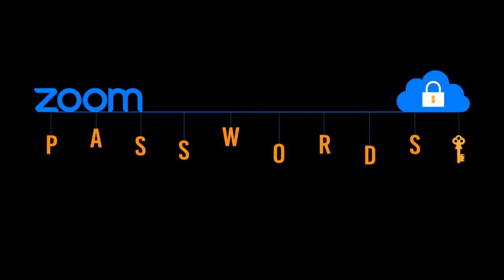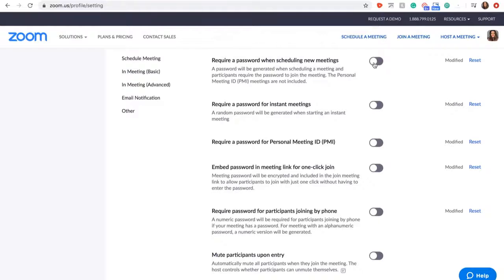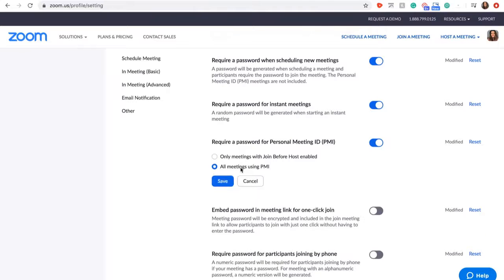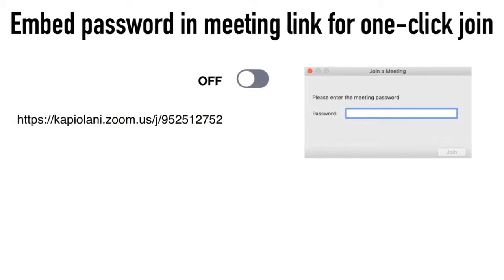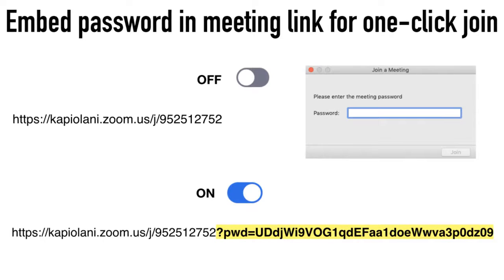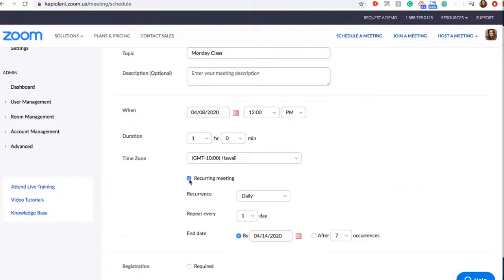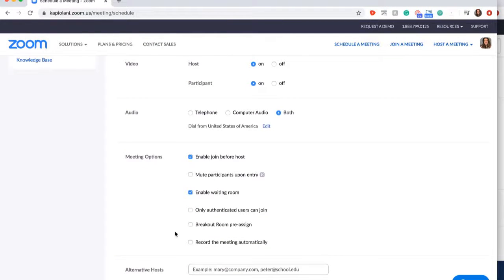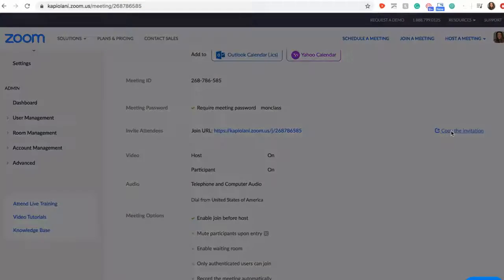Zoom Password Settings